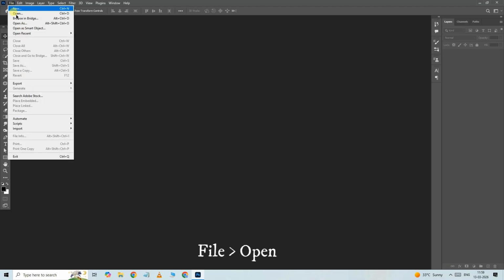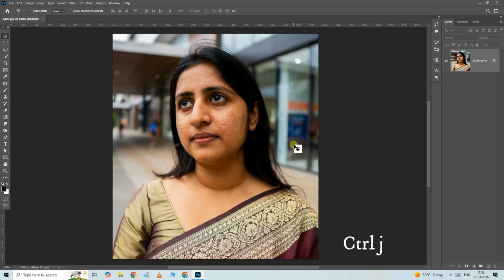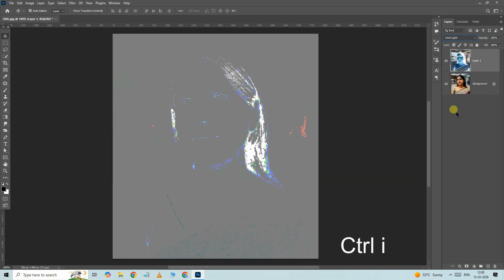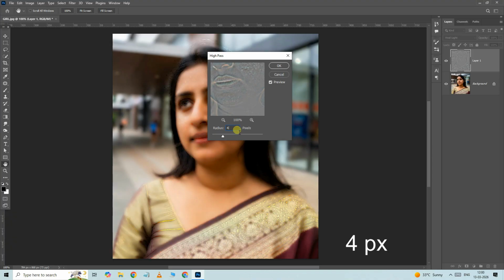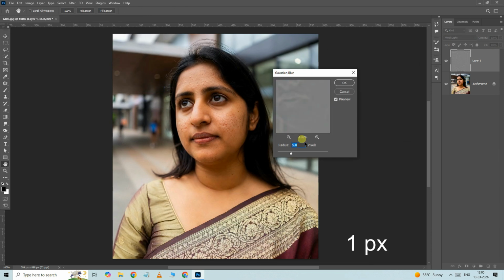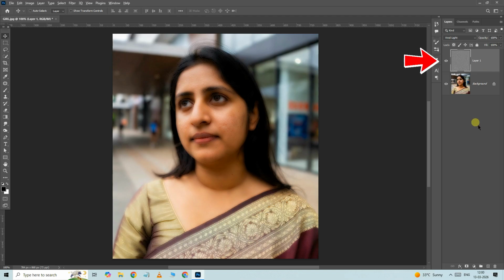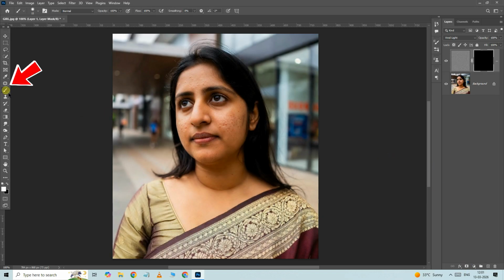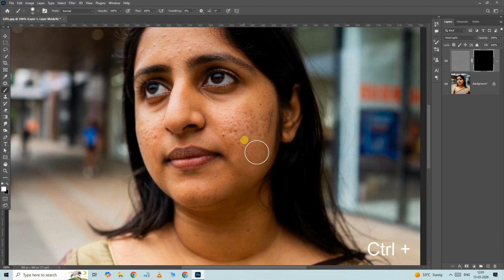✨ Flawless Skin Retouching in Photoshop 🎨 | Easy Beginner Tutorial 🚀 (1 Minute ⏱️)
📌 Description

Want flawless, professional-looking skin in Photoshop? ✨ In this quick 1-minute tutorial, you'll learn an easy skin retouching technique perfect for beginners. Improve portraits, remove blemishes, smooth skin naturally, and create stunning photo edits using Adobe Photoshop.

🎨 What You'll Learn:
✅ Smooth skin retouching
✅ Remove blemishes & imperfections
✅ Natural beauty retouching
✅ Beginner-friendly Photoshop techniques
✅ Fast portrait editing workflow

Whether you're a photographer, graphic designer, content creator, or Photoshop beginner, this tutorial will help you achieve clean and professional results in seconds.